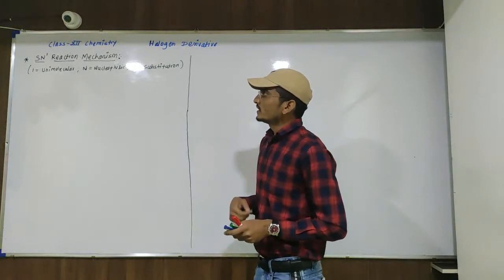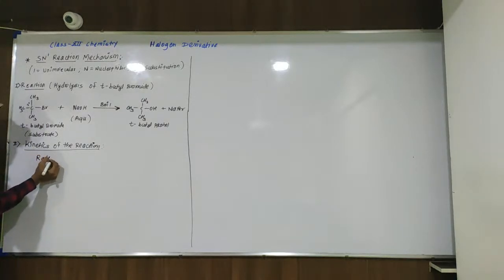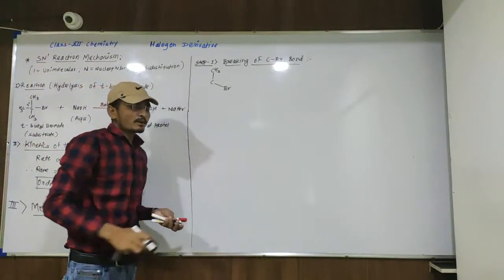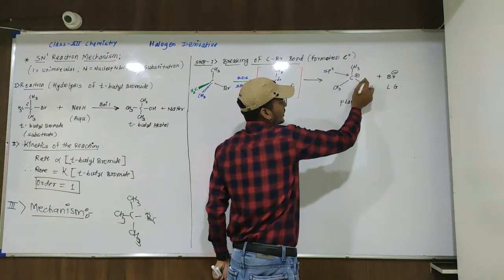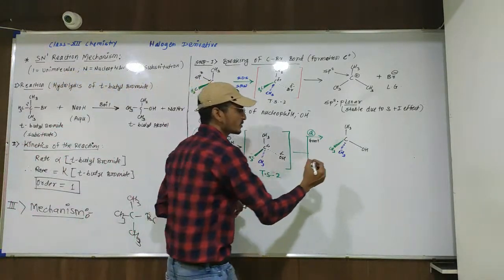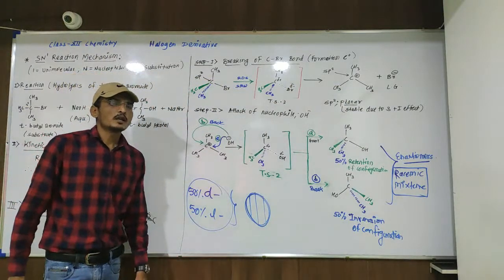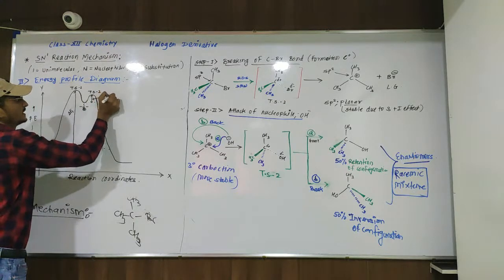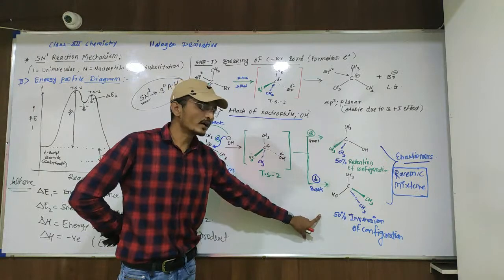Halogen Derivative lecture- 17 by prof sharad Raktate sir